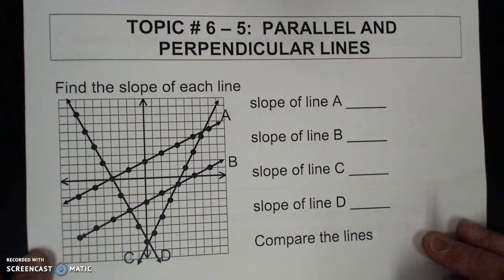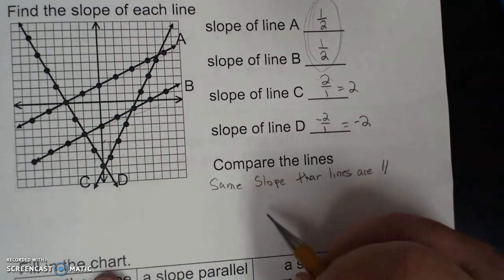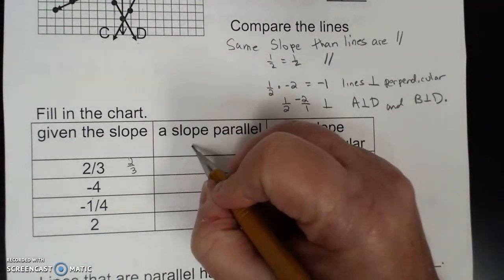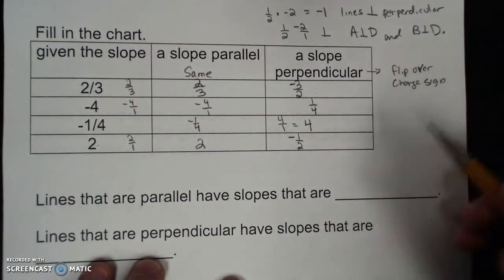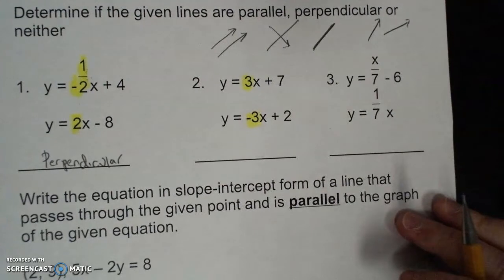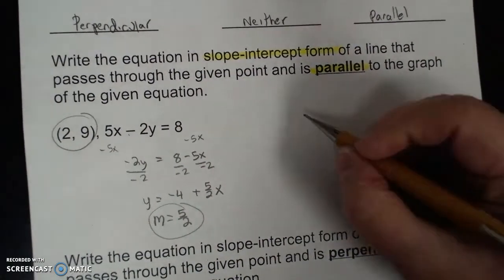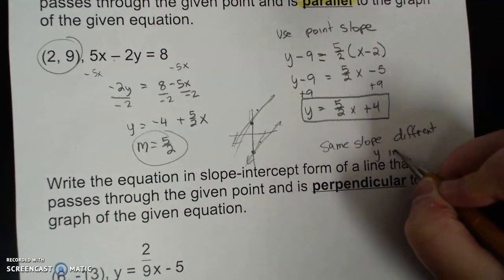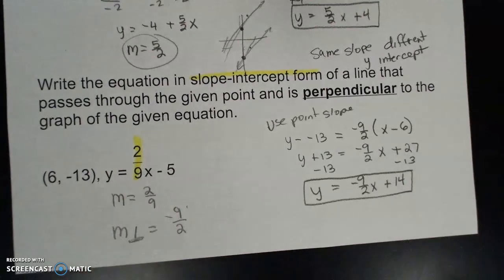Practice it - Parallel and Perpendicular lines - Alg